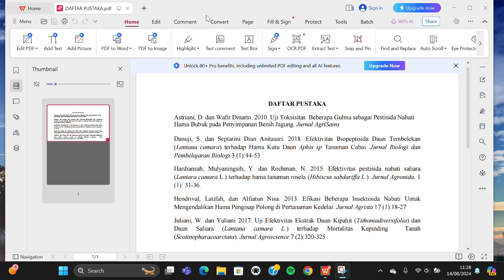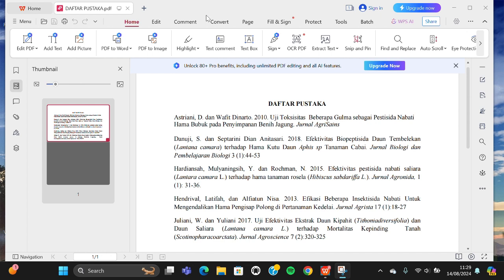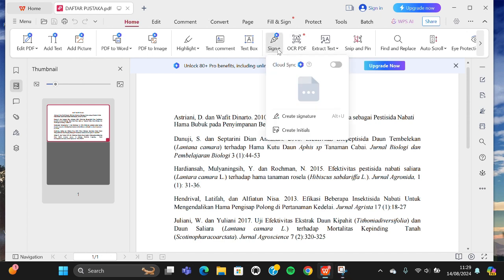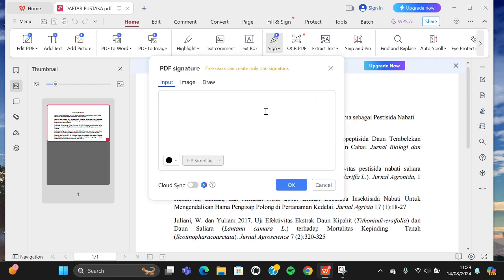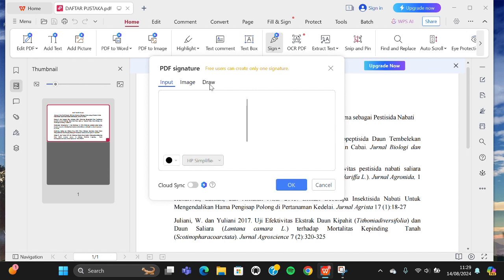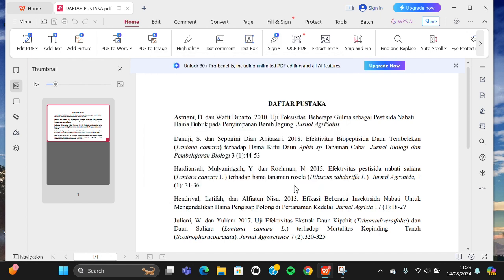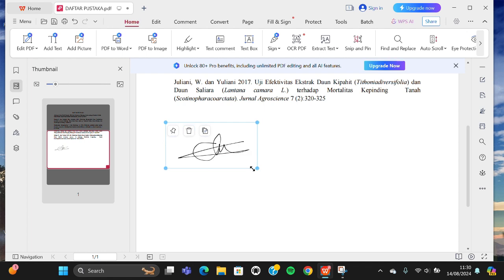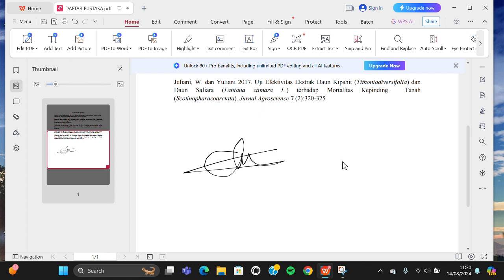How to Add Signature to Your PDF File using WPS Office | WPS Office Tutorial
Need to add a signature to your PDF file but don't know how? In this WPS Office tutorial, I'll show you how to easily insert your signature into a PDF using WPS Office. Whether you're signing contracts, official documents, or any other important file, this step-by-step guide will make the process simple and efficient.